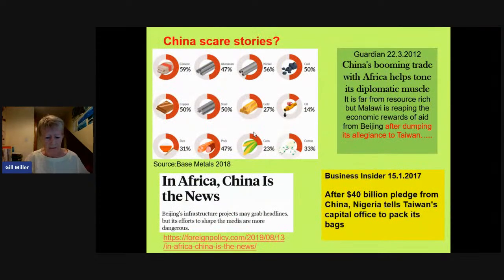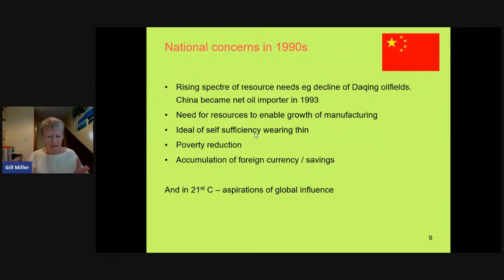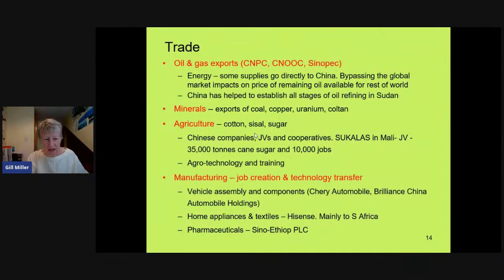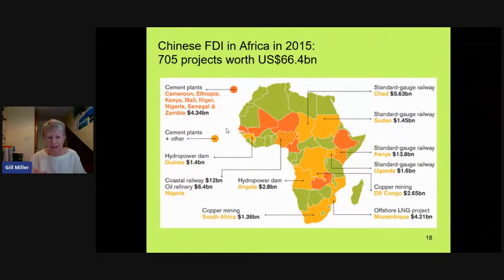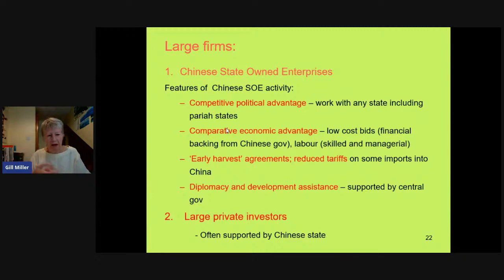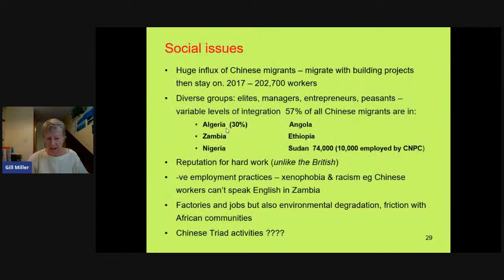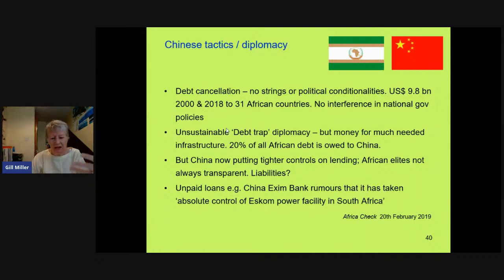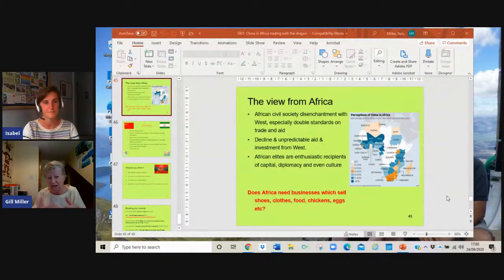Trading with the Dragon: China in Africa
This lecture will explore China’s trading relationships with African countries, and discuss the extent to which China’s influence is good for Africa.

Gill Miller is Senior Lecturer Emerita at the University of Chester, and taught international development. She has published several A level texts and was an A level Chief Examiner; she is now a Reviser for A level Geography papers. Gill was President of the Geographical Association in 2019–20 and has given many lectures to GA branches around the country. She is also a trustee of the Field Studies Council, and the NGO Five Talents UK.